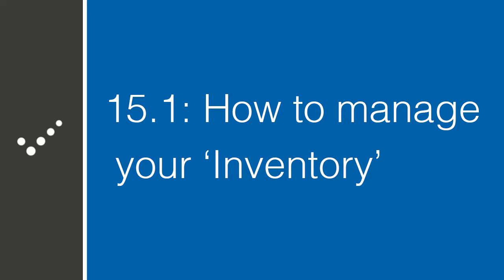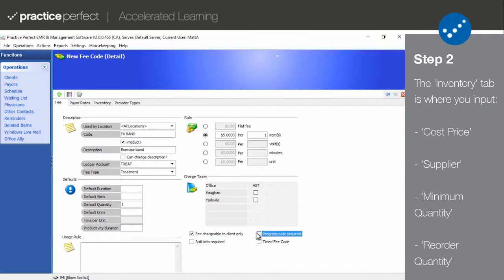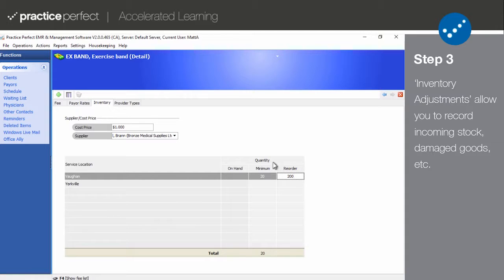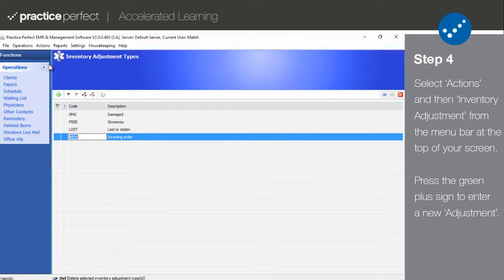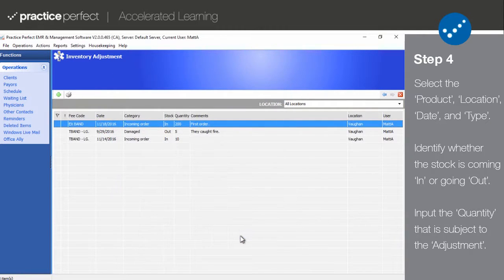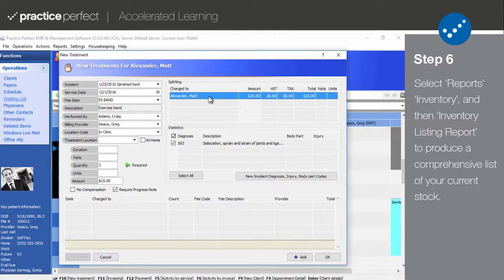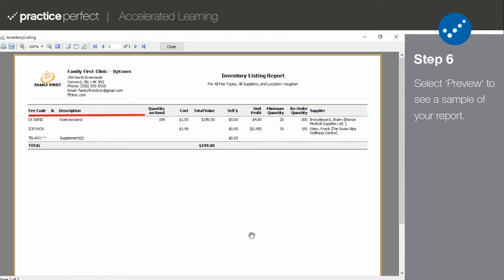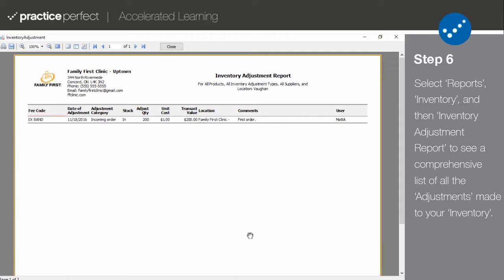How to manage your 'Inventory'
This video will describe how to manage your 'Inventory' in Practice Perfect. 'Inventory' management is an integral function for practices who sell products.